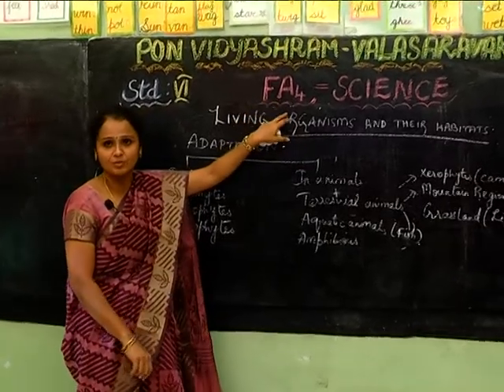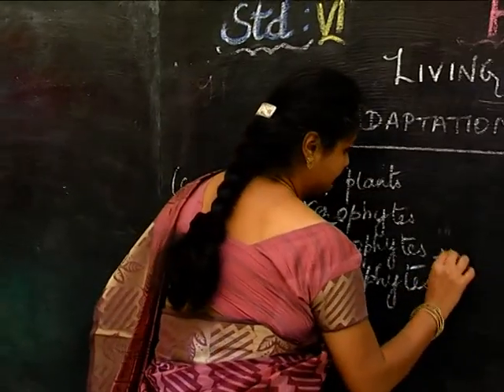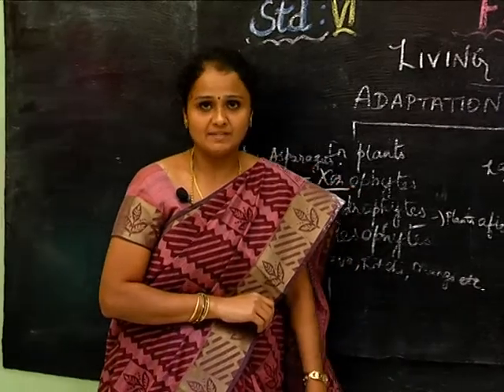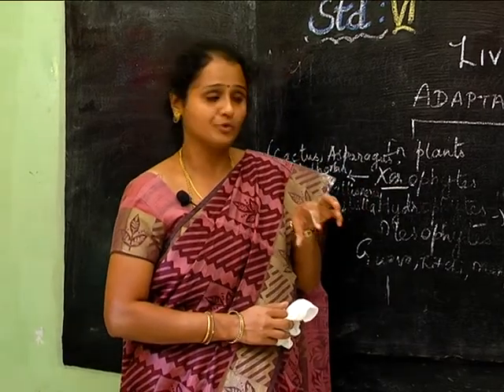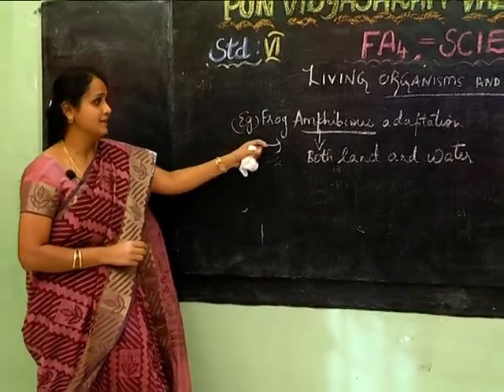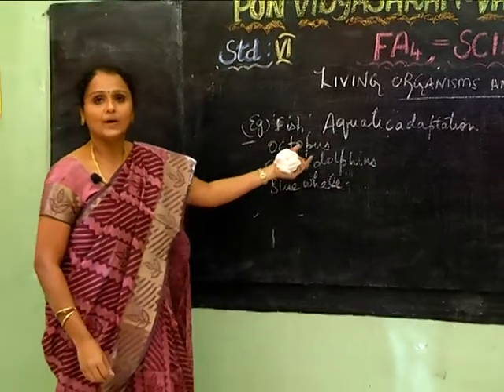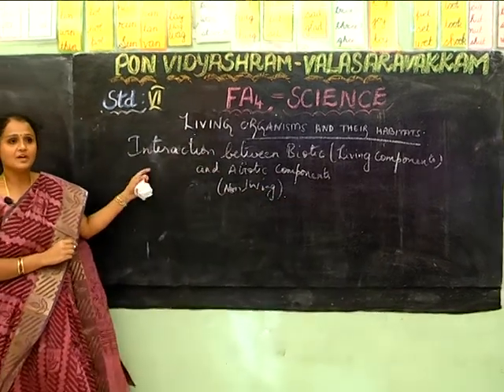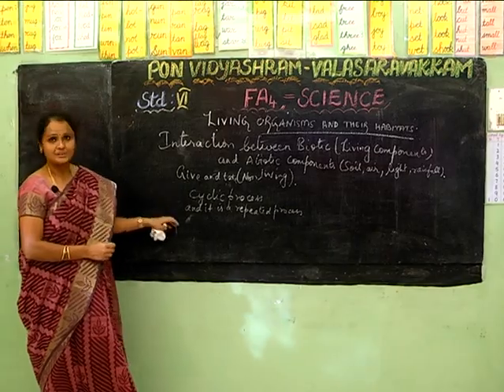class 6 Science 2